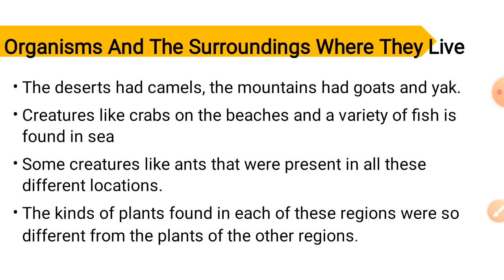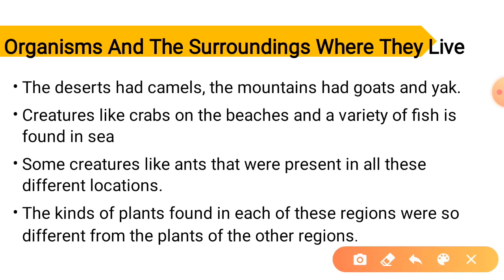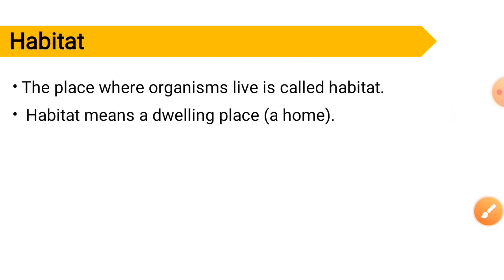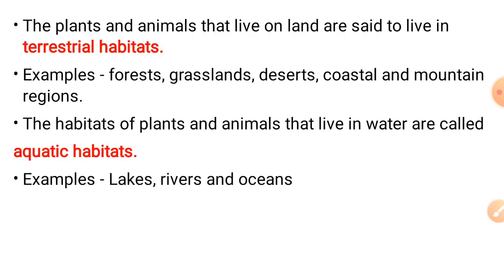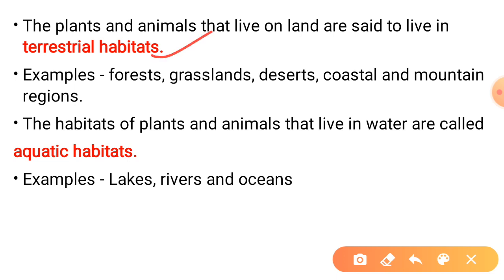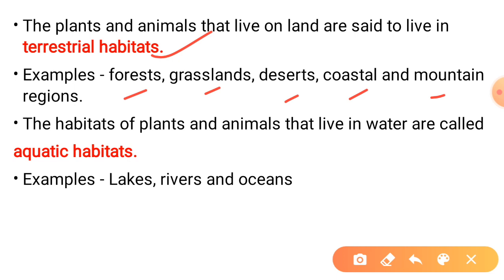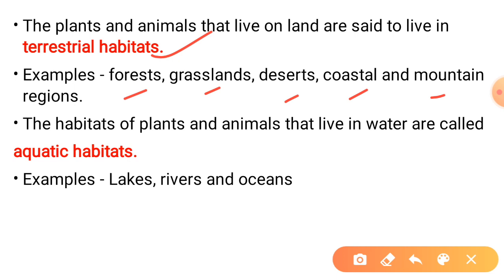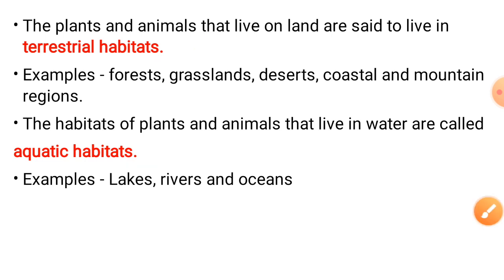The Living Organisms - Characteristics and Habitats ( Part I ) - Class 6